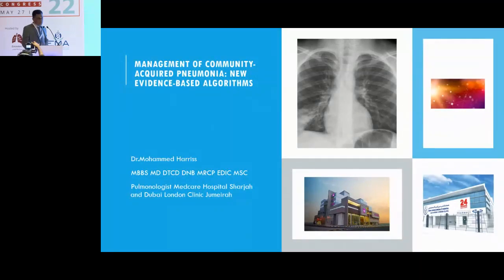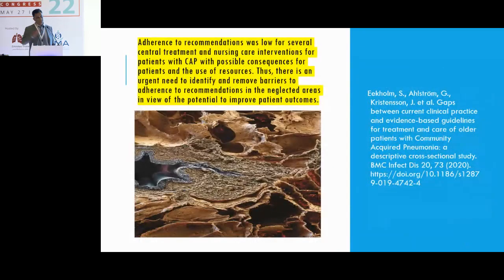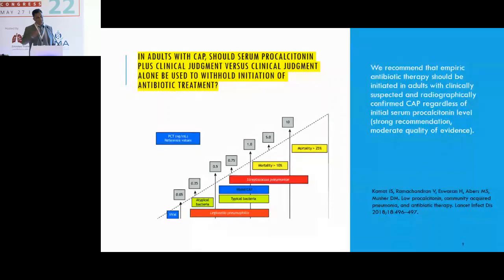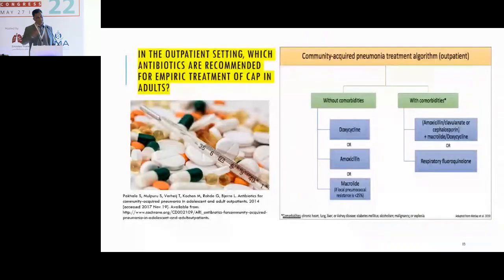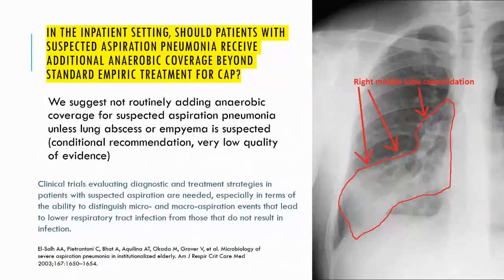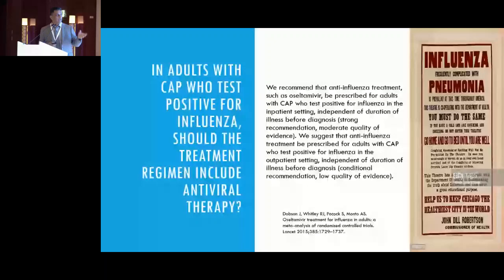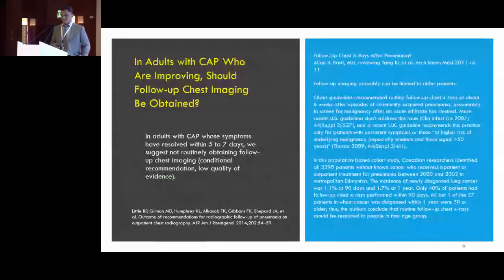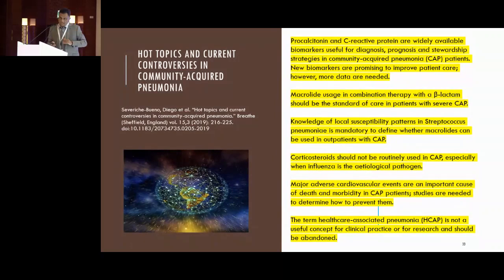Day1 Session3 2 Managment of Community acquired Pneumonia Dr Mohammed Harris